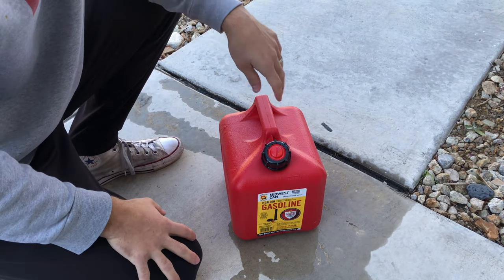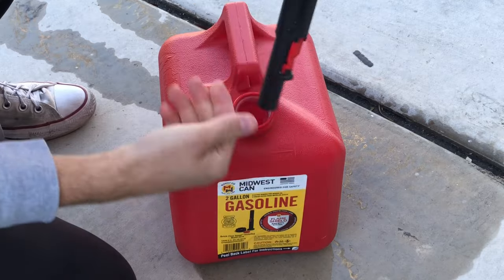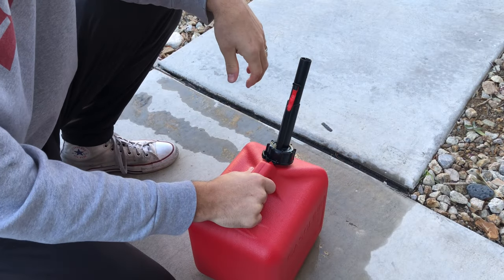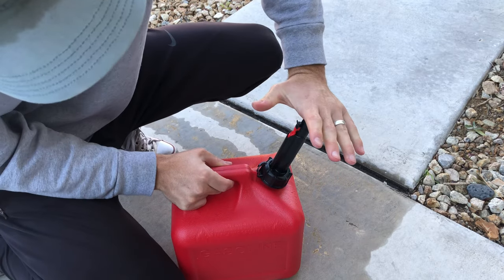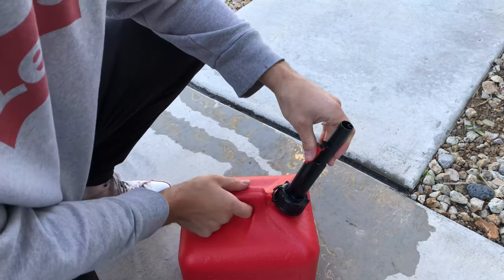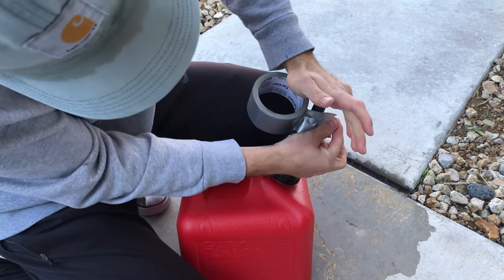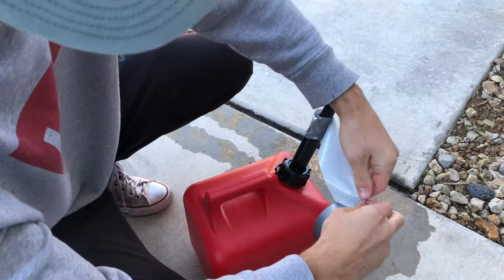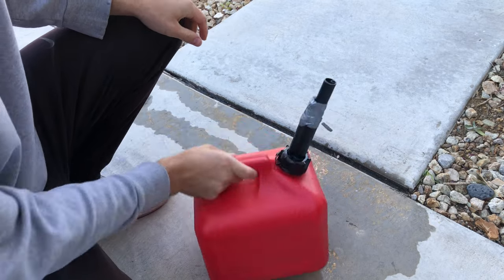How to use Midwest Gas Can (then FIX)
Thanks for checking out my video! Hopefully it was quick and helpful. !!WARNING!! Obviously this nozzle is designed for safety and the tape makes it unsafe, so pull the tape off once finished using until the next time you need to pour gas in something that isn't a car!
-Donny (The Right Tool)

~ AMAZON LINKS TO TOOLS~
A Superior Gas Can.